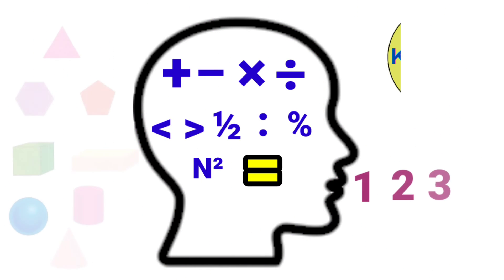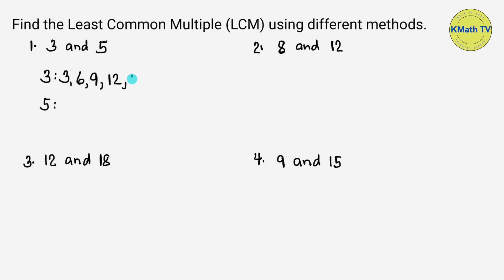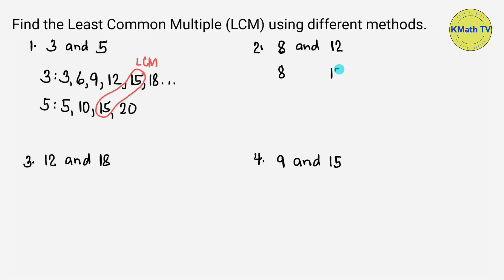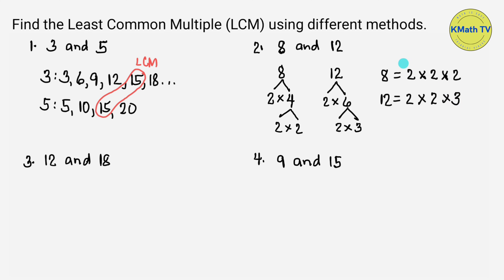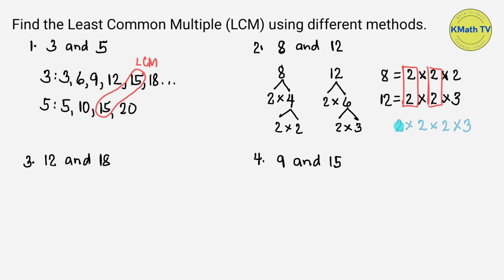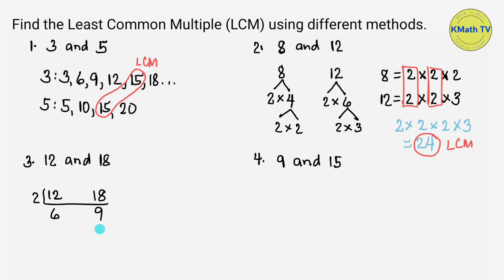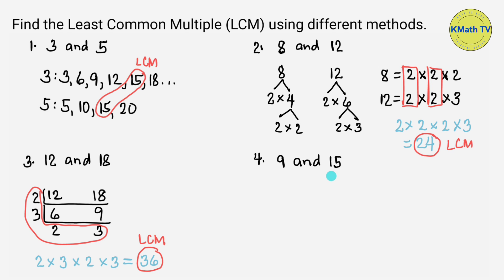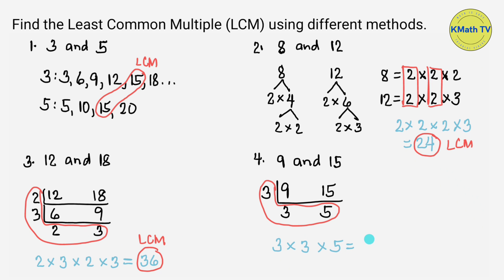How to Find the Least Common Multiple (LCM)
This video will help you find the Least Common Multiple LCM using different methods.

You can watch the videos below by clicking the link.

how to find the least common multiple
how to find the least common multiple of 3 numbers
how to find the least common multiple 6th grade
how to find the least common multiple using prime factorization
how to find the least common multiple of a number
how to find the least common multiple and greatest common factor
how to find the least common multiple of big numbers
how to find the least common denominator
how to get the least common multiple
how to get the least common multiple of two numbers
how to get the least common multiple of a number
how to get the least common multiple using prime factorization
how to get the least common multiple using continuous division
find the least common multiple of easch set of numbers
find the least common multiple of three numbers
find the least common multiple using prime factorization
find the least common multiple of the following
find the least common multiple of each pair of numbers
find the least common multiple of the denominators
find the least common multiple lcm of 72 and 120
what is the least common multiple of 6 and 12
what is the least common multiple of 12 and 60
what is the leadt common multiple of 12 and 18
what is the least common multiple of 6 and 8
how to get the lcm
how to get the lcm of 2 numbers
how to get the lcm using prime factorization how to get the lcm of fractions
how to find the lcm using prime factorization how to find the lcm of fractions
how to solve the lcm using prime factorization how to solve the lcm of fractions
how to solve the lcm of 3 numbers
how to solve the lcm and gcf
how to solve the lcm easily
how to solve the lcm of two numbers
how to solve the lcm and gcf easily
Least Common Multiple
Finding the LCM
Finding the Least Common Multiple
Common Multiples
Getting the LCM
Methods in Finding the LCM
Listing method
Listing method in finding the LCM
Prime factorization method
Prime factorization method in finding the LCM
Continuous division
Continuous division method in finding the LCM
Math tutorials